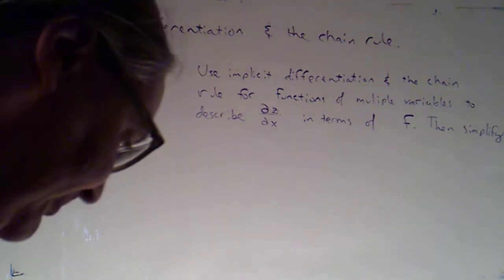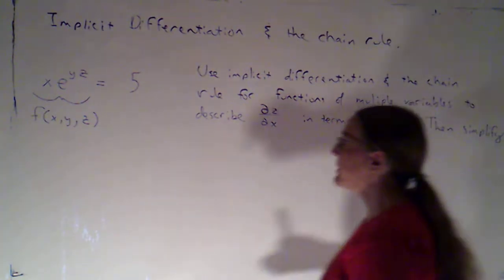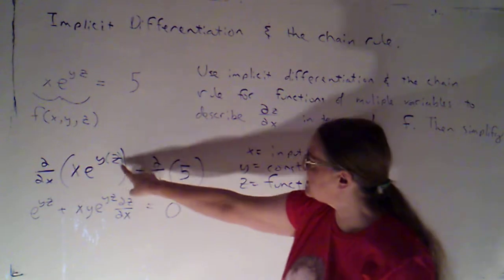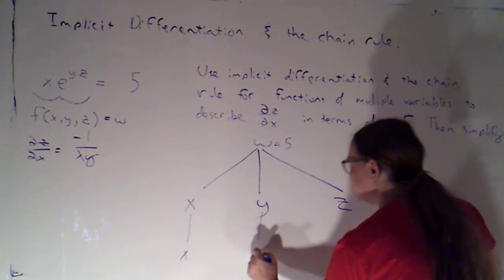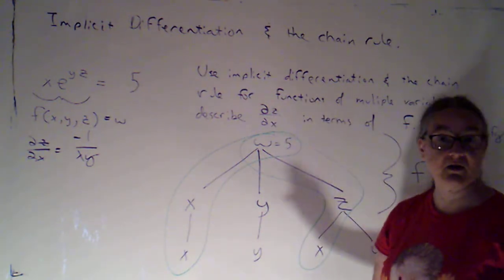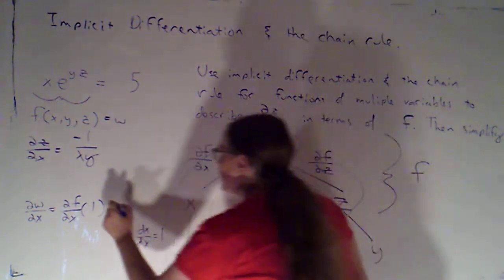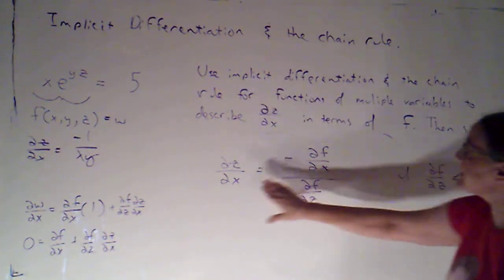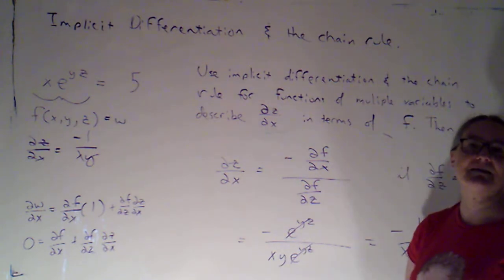3C 14 5 part 6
Using implicit differentiation together with the chain rule when the level surface for a function f(x,y,z) implicitly defines z as a function of x and y.  We are able to describe the partials of z in terms of  the partials of f.